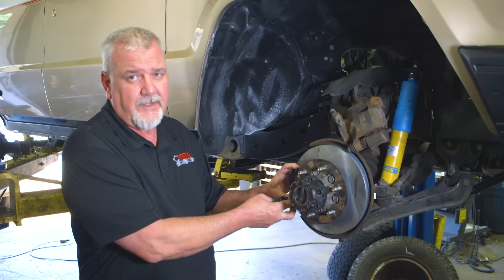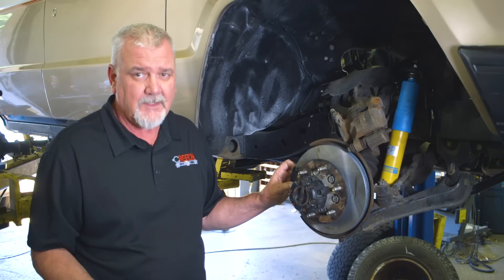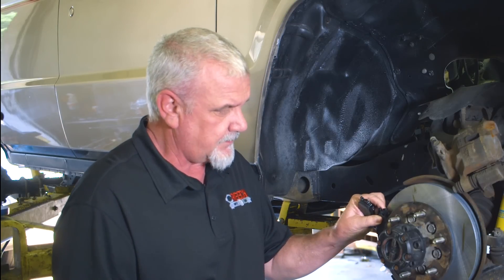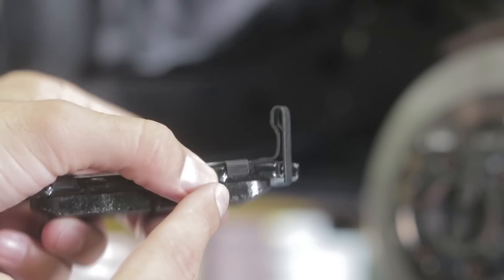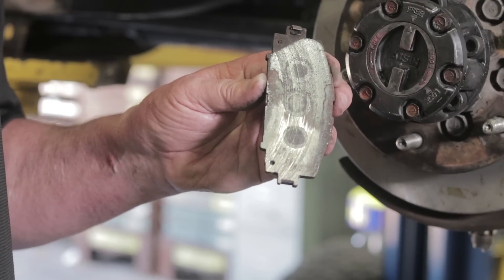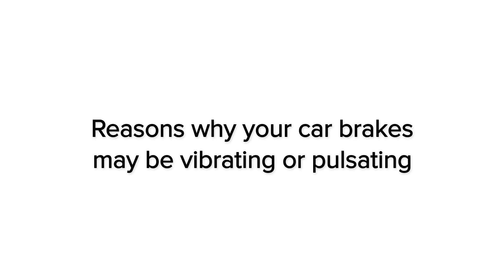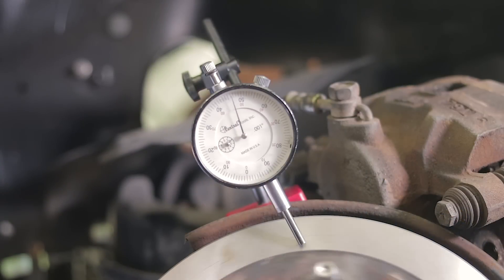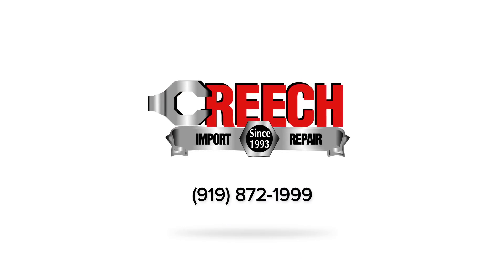Why Are My: Brakes Grinding • Brakes Squealing • Brakes Squeaking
ASE-Certified Mechanic, Stan Creech, of Creech Import Repair in Raleigh, NC explains common car problems that might cause brake noise. Noises such as squealing, squeaking, and also grinding. As well as which vehicle braking components just might be causing the issue and require auto maintenance and repair service. Brake pads, brake rotors, and also brake calipers are all prime culprits. These auto parts are typically included in each manufacturer's recommended auto maintenance schedule.

CreechImport.com
1818 St. Albans Dr.,
Suite 106